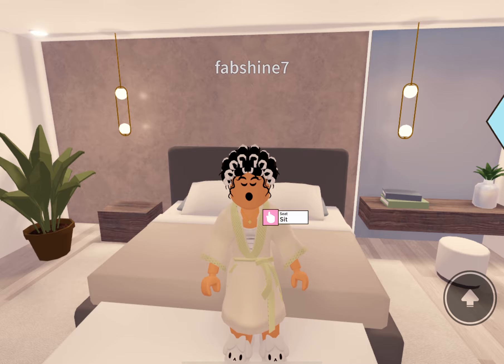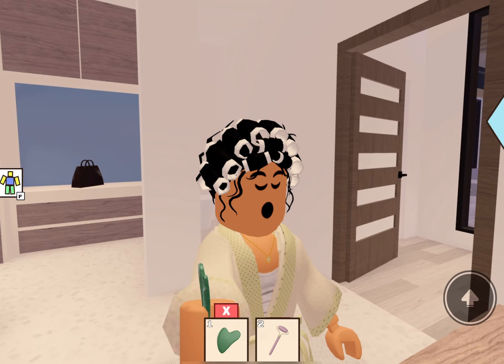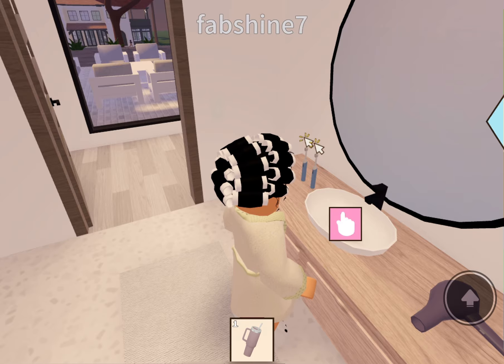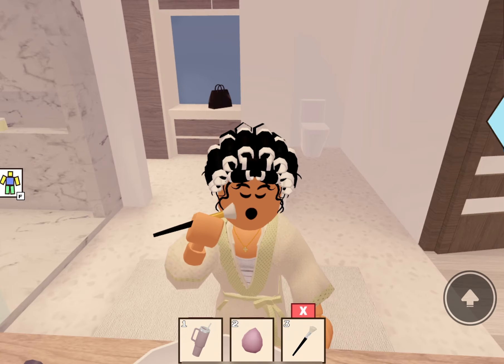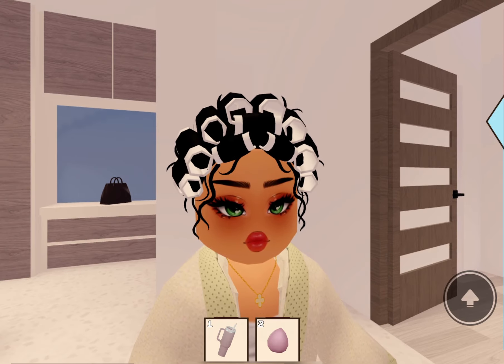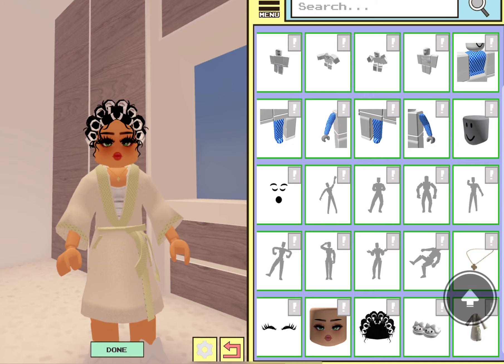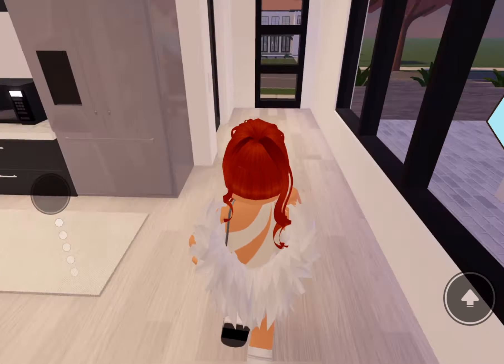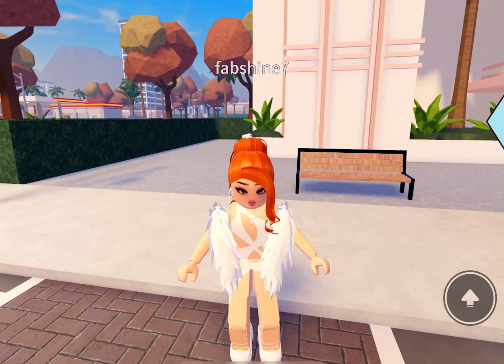GRWM FOR A PARTY IN BERRY AVE ROBLOX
HOW TO GET READY AND DO MAKEUP FOR A PARTY IN BERRY AVE ROBLOX